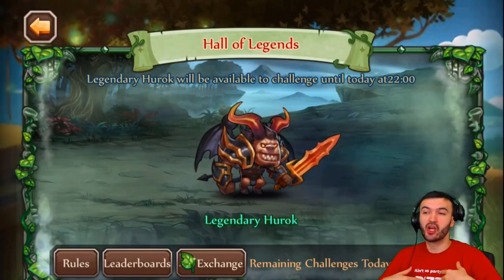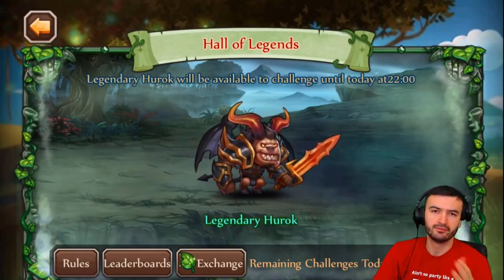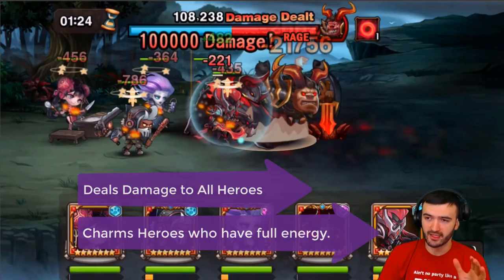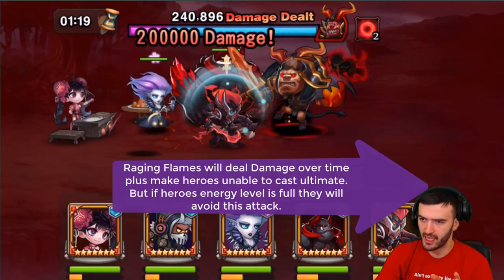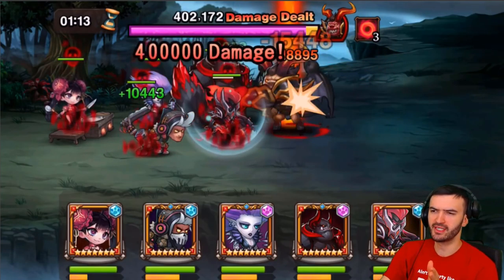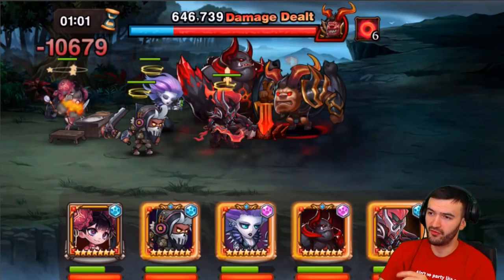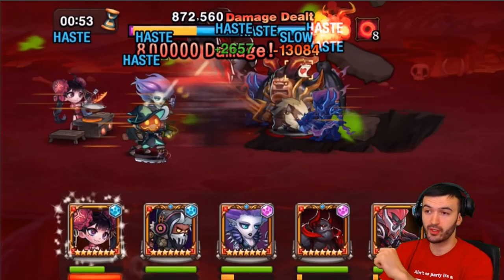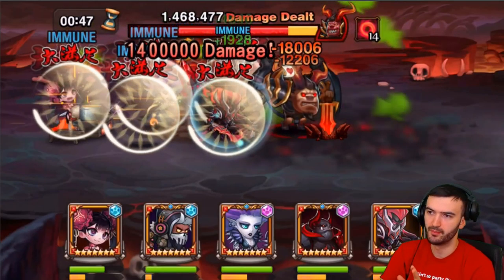Soul Hunters- Hall Of Legend Hurok 6.8 Mil | How to get Top Scores